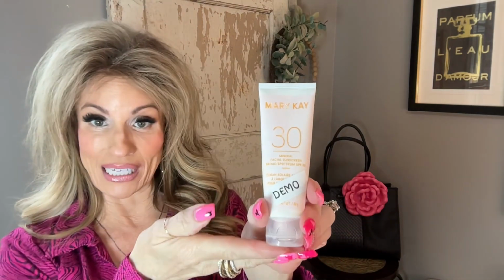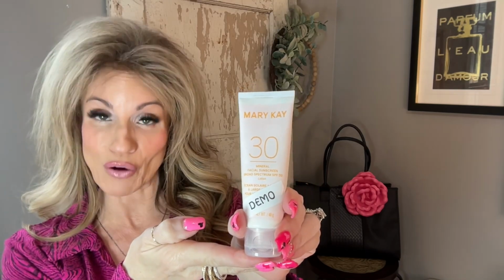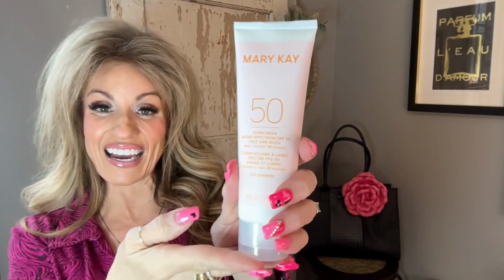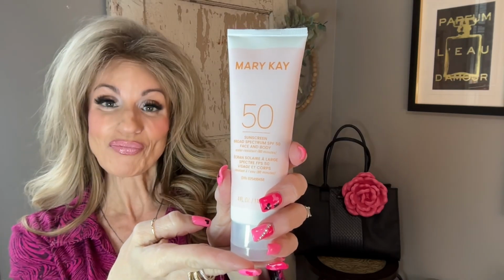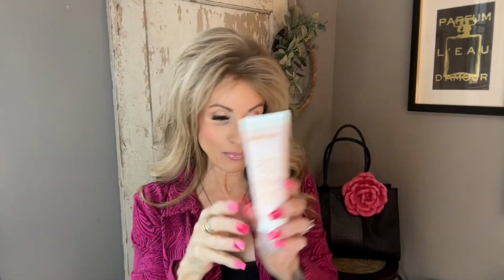It’s MakeUpMonday time! 🕰 💄 + New SPF 50 & The Confidence Hack That Changes Everything!Description:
It’s MakeUpMonday time! 🕰 💄

This week, we’re talking about two exciting must-haves—our brand-new SPF 50 (no white cast, sweat-resistant, and perfect for all skin types) and the fan-favorite After-Sun Replenishing Gel—now with a fresh new look! 🌞💖

But that’s not all... Stick around for a powerful story that will shift your mindset and unlock the confidence already inside you! You won’t believe the lesson hidden in this one. 💡✨

🚀 Get your SPF & After-Sun Gel today! Contact your MK girl for exclusive deals and the cutest Mary Kay Beach Towel gift with purchase!

*If you have a current MK consultant, please get in touch with them*
*If you do not I am excited to help you!*

♡ FOLLOW JULIA HERE ♡
*Hulken®*
Effortless glamour meets heavy-duty function. Your chic, practical bag on wheels.

*Amazon Store*

*Glow Up Essentials*

I choose 100% of the products I feature and do not recommend anything I haven't personally used myself.